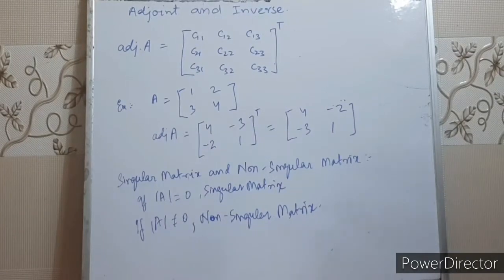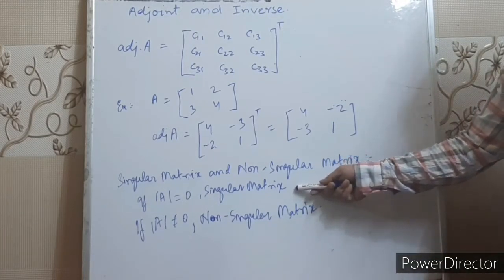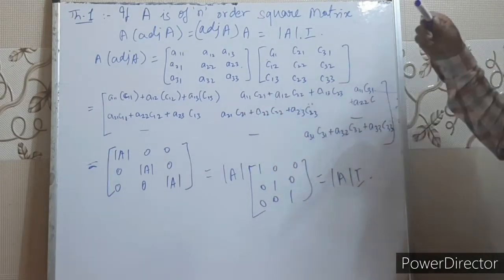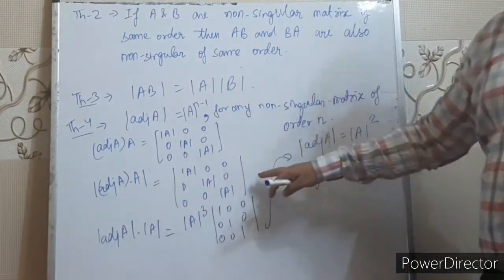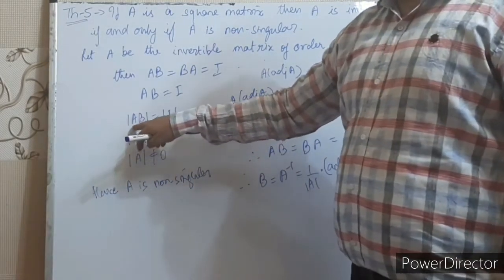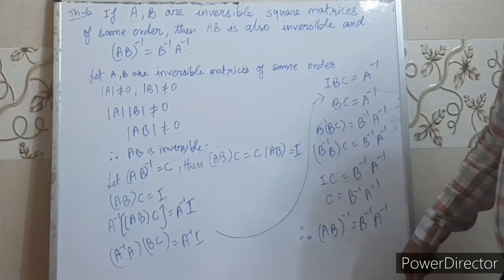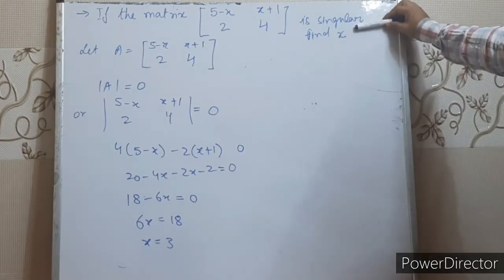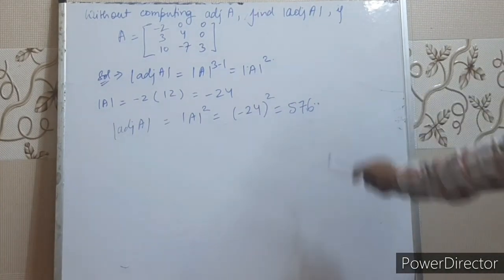Raza sir mhs topic: Adjoint and inverse of matrix (part1)